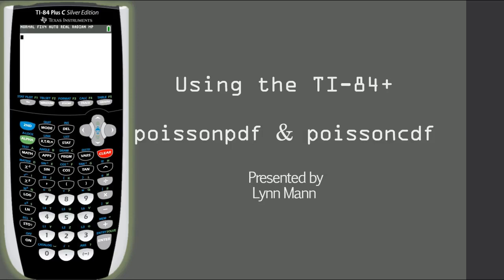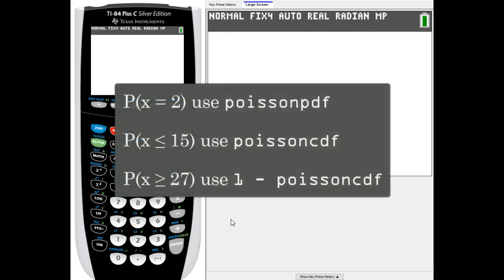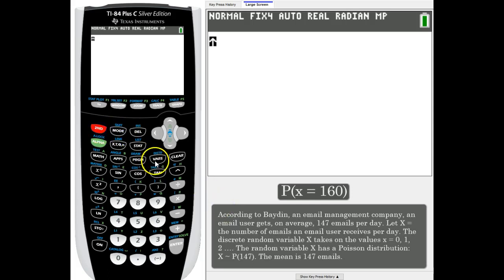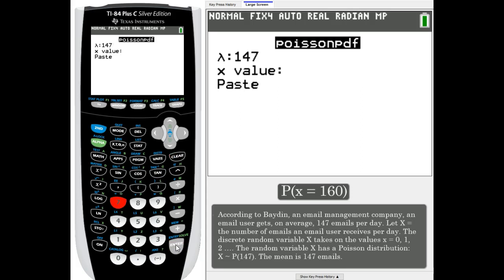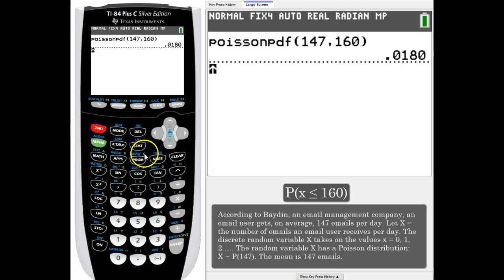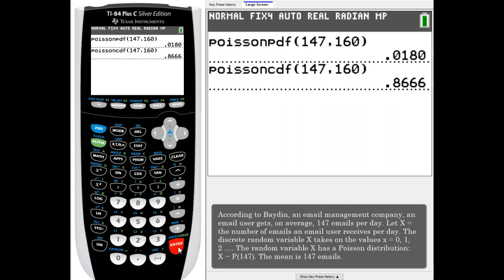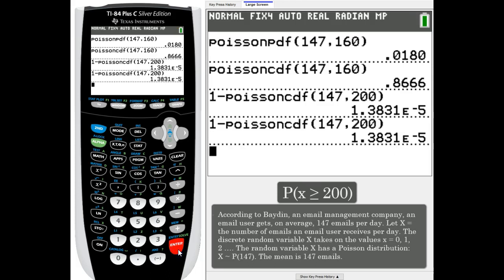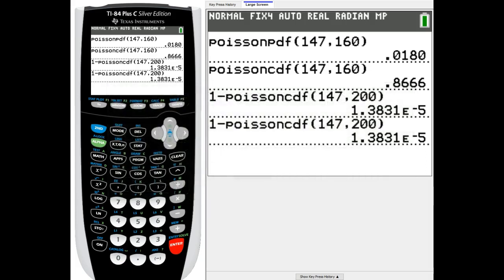TI-84 Poisson PDF & CDF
Using the TI-84+ to calculate Poisson probability distribution functions.